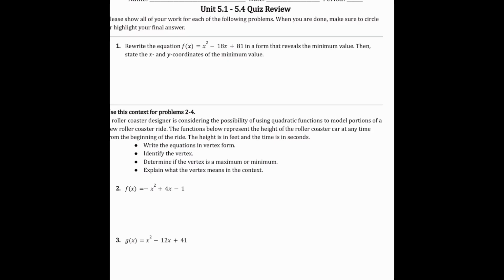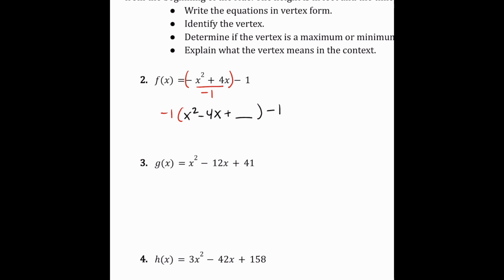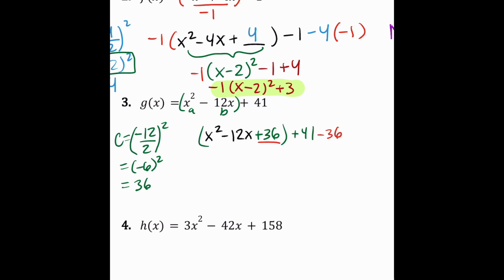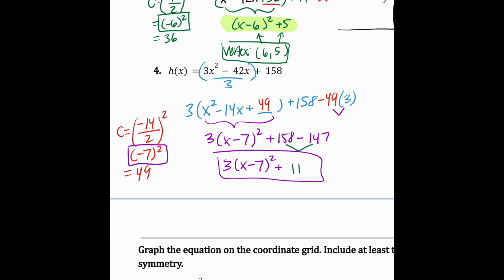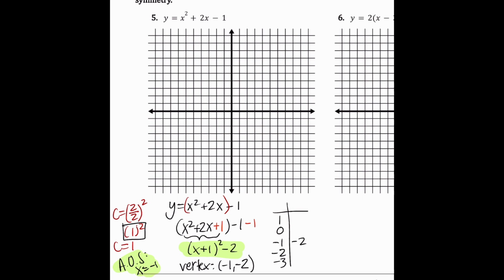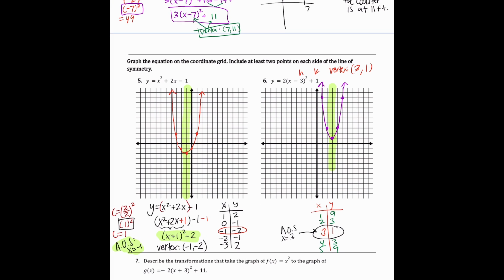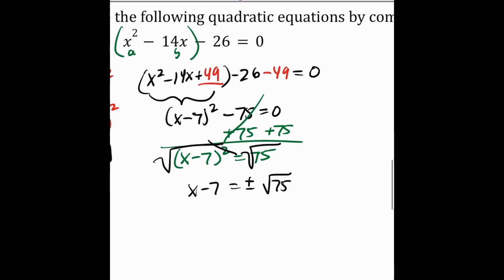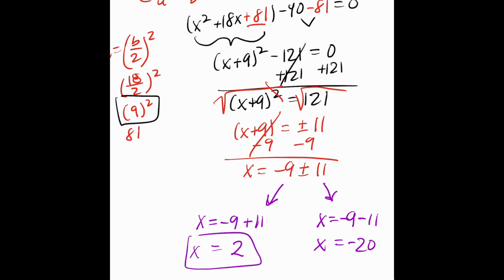Unit 5.1-5.4 Quadratics Quiz Review